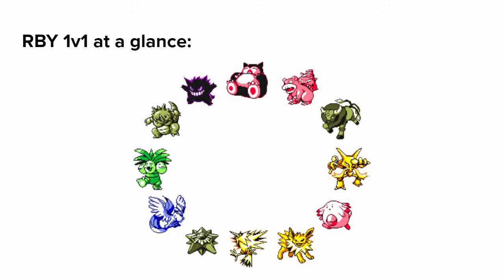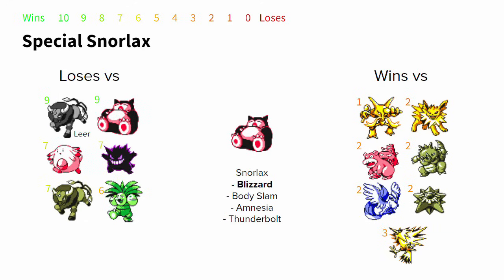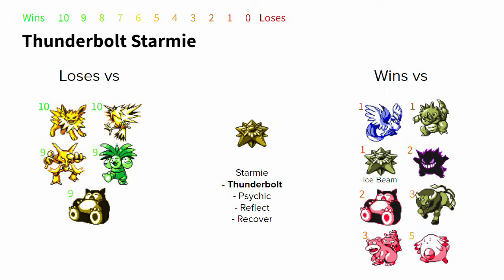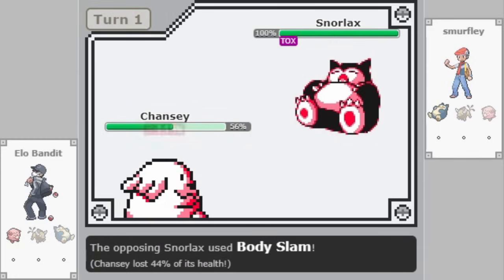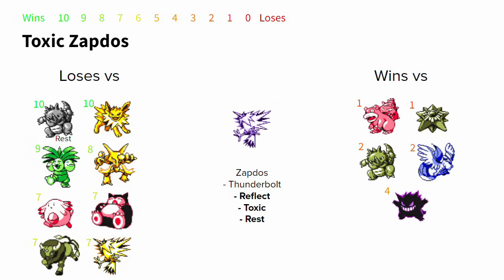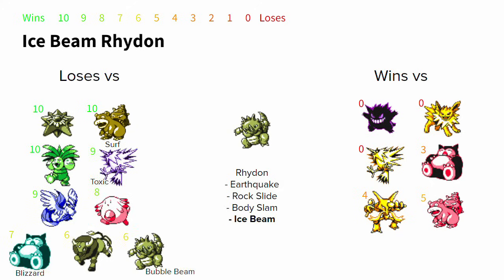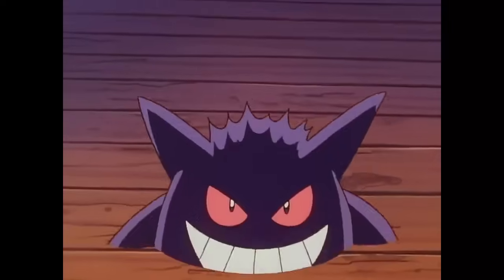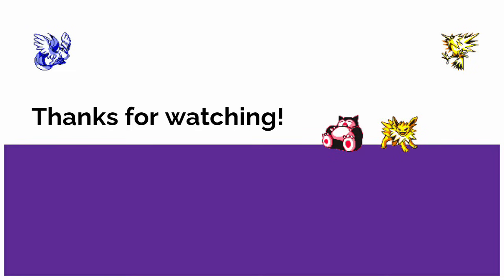Thoughts on RBY 1v1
An in-depth look at some of the most used Pokemon in RBY 1v1! Learn how each gen 1 Pokemon stacks up against its opponents, and which are worth bringing to battle!

Timestamps:
0:00 Introduction
1:08 Snorlax
4:54 Starmie
6:26 Alakazam
8:06 Chansey
9:54 Tauros
11:10 Zapdos
12:22 Jolteon
13:20 Exeggutor
14:24 Rhydon
15:17 Slowbro
16:40 Articuno
17:56 Gengar
18:46 Hitmonlee
19:25 Flareon & Fires
20:29 More Information
20:53 Outro